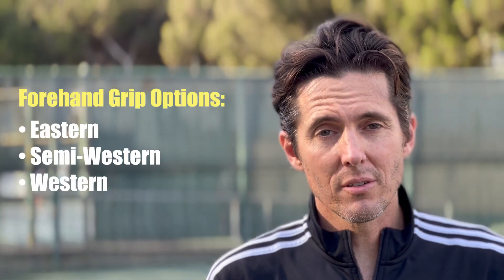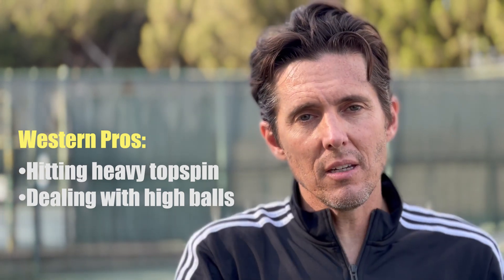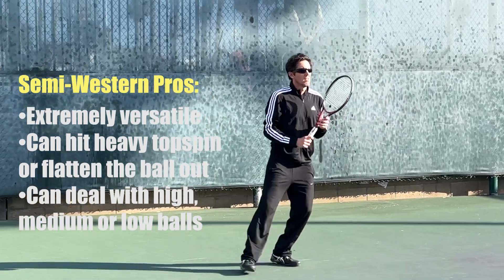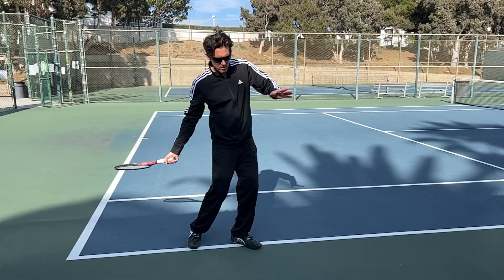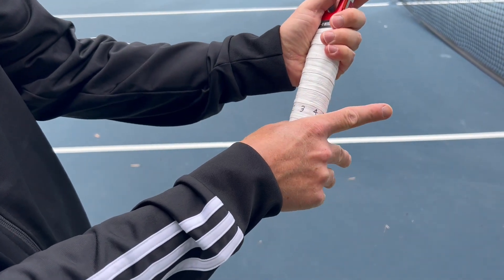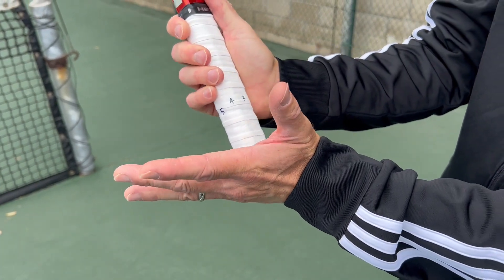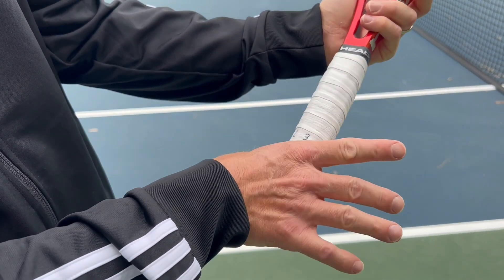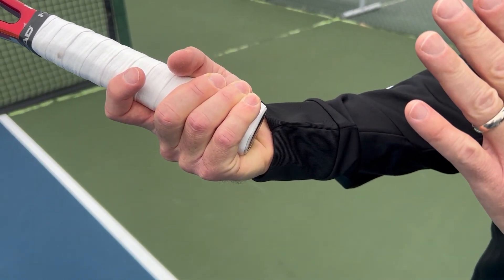What is the Best Forehand Grip?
You have a few different forehand grip options, Eastern, Western and Semi-Western. In this video I talk about the pros and cons of each, which one I recommend, and the best way to find the grip on your racquet.

LINKS